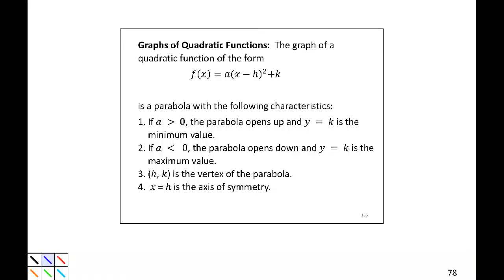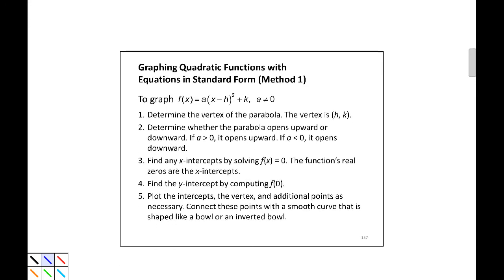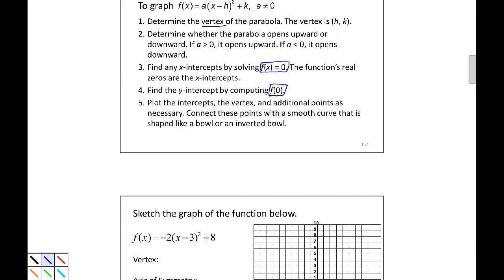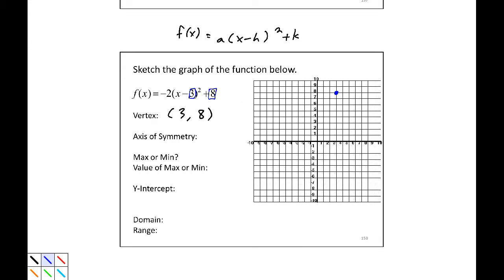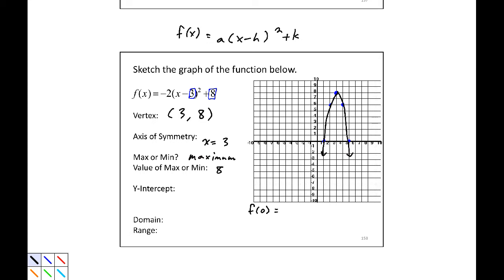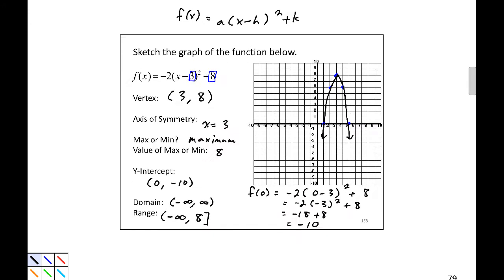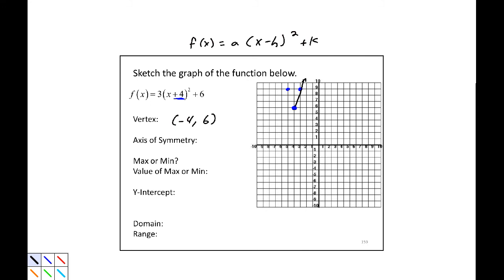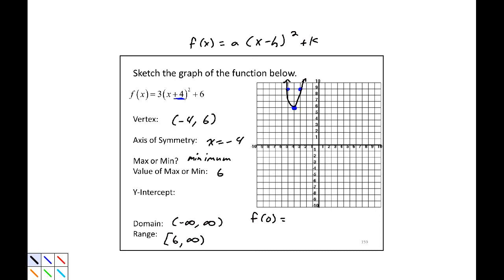3.1 Graphing a Quadratic in Vertex Form